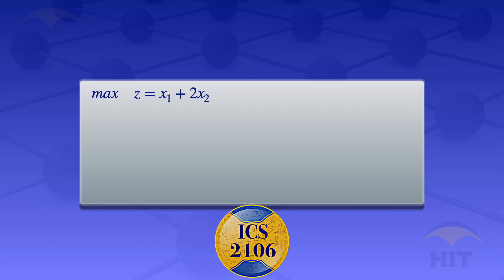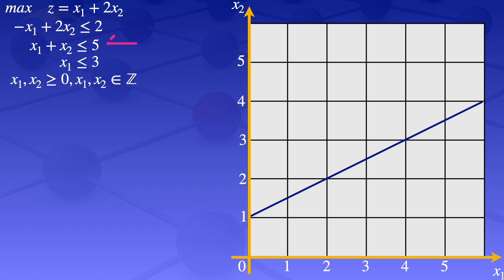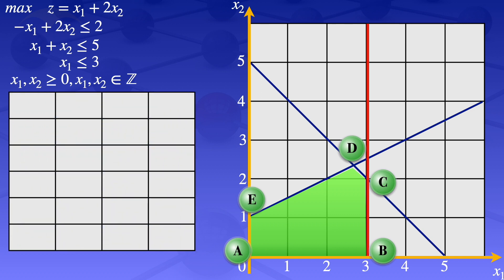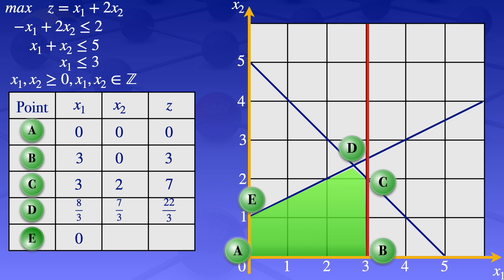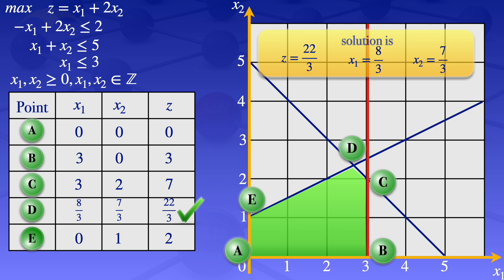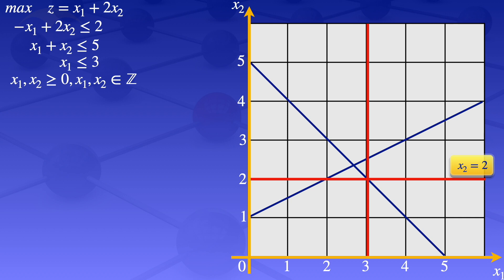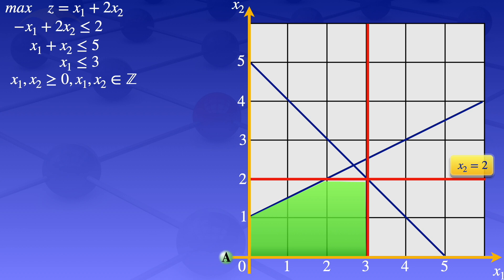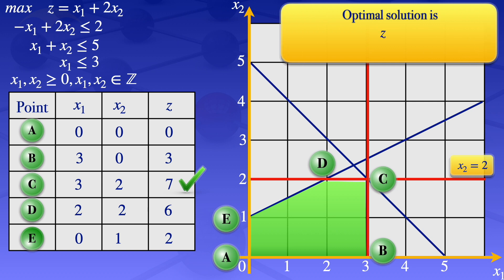Integer Programming | Cutting Plane Method